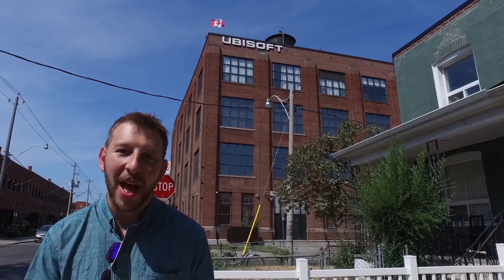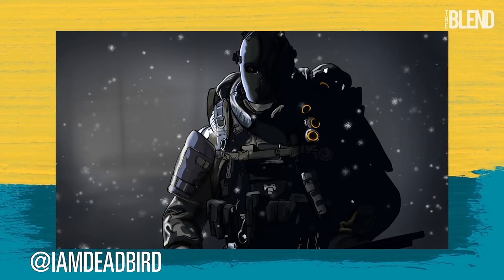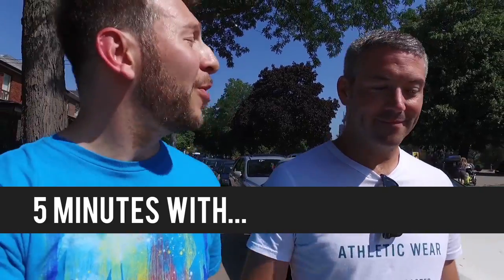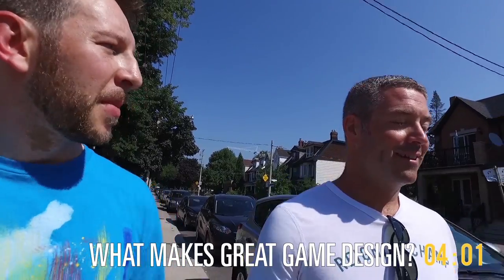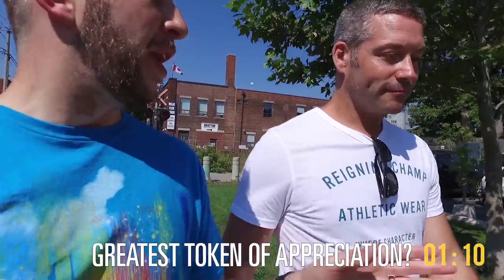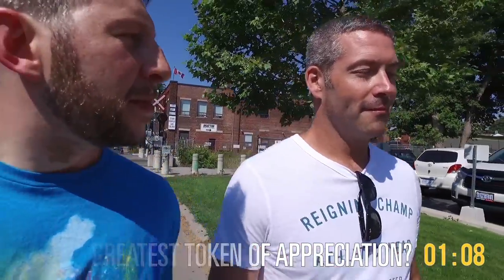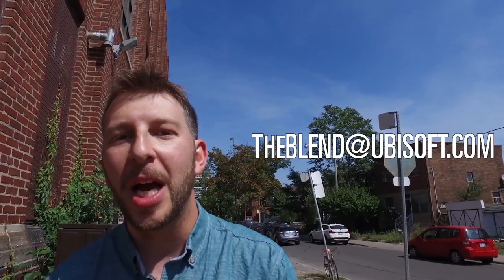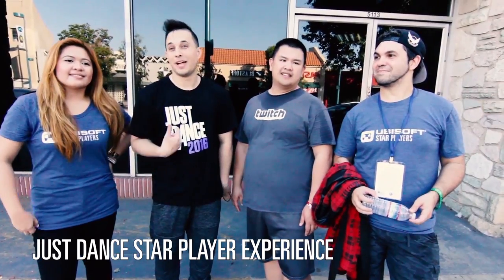Ubisoft Fan Art, Cosplay, 5 minutes with Max Beland - The Blend #5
The Blend returns with a new community-focused format!

 In episode 5, we share some of the latest and greatest Ubisoft fan art and cosplay, we chat with the Creative Director behind Rainbow Six Vegas, Splinter Cell Conviction, Splinter Cell Blacklist, as well as portions of Far Cry 4 and Far Cry Primal, and we get you caught up on the biggest and best content from the Ubisoft community team!